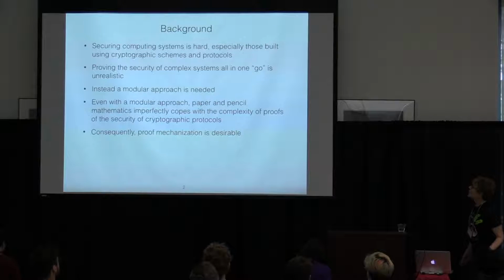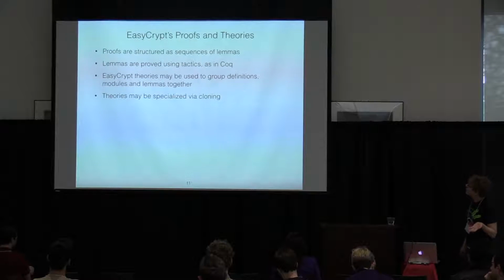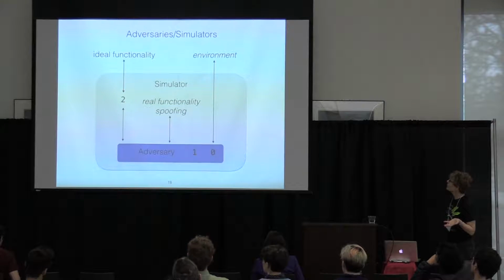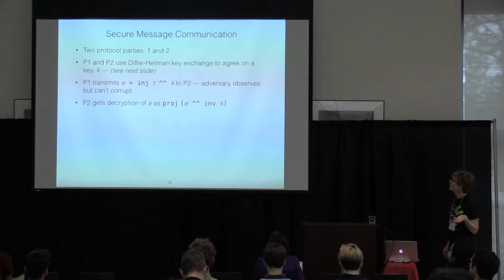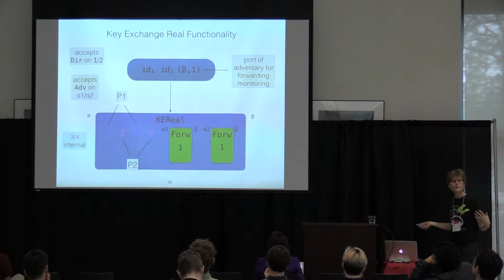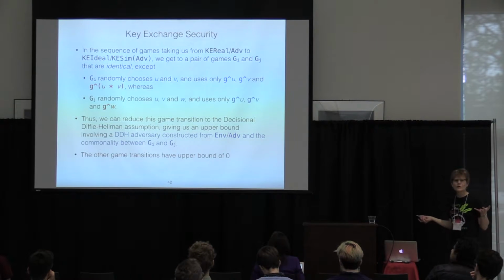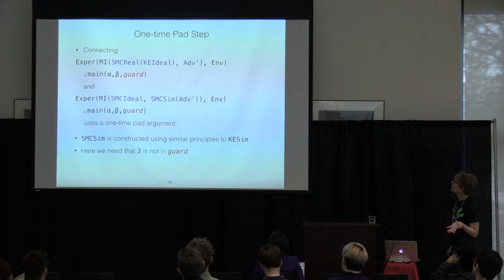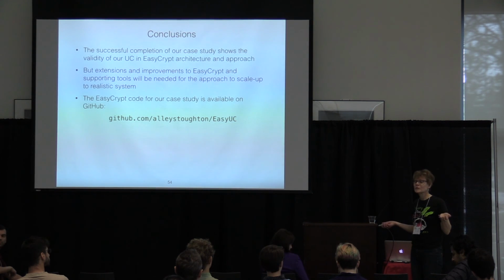Alley Stoughton - EasyUC: Using EasyCrypt to Mechanize Proofs of Universally Composable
Alley Stoughton presents her talk "EasyUC: Using EasyCrypt to Mechanize Proofs of Universally Composable" at the DIMACS/MACS Workshop on Usable, Efficient, and Formally Verified Secure Computation on March 14-15, 2019.